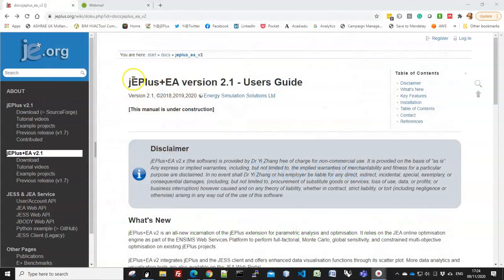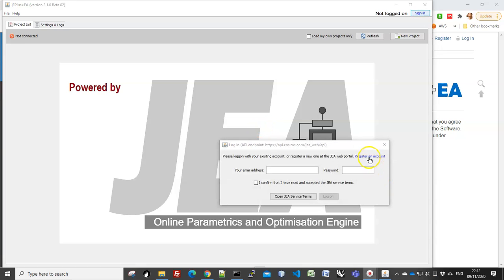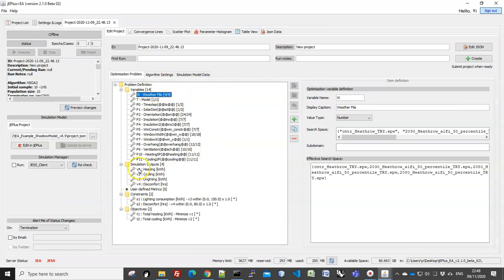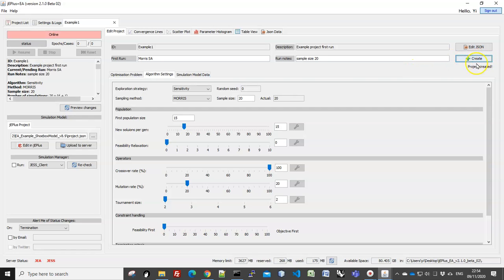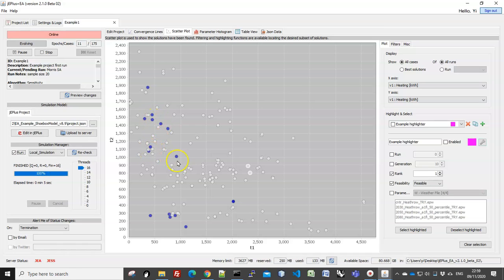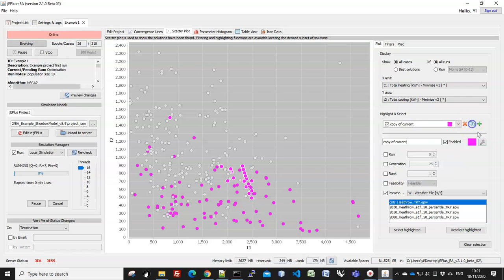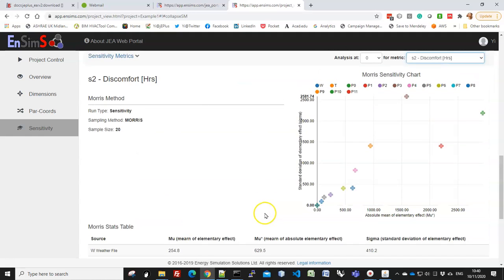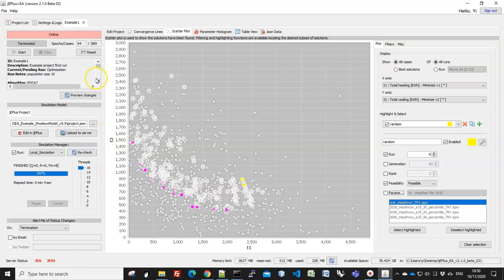1. jEPlus+EA v2 introduction and the example project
This is the first video of jEPlus+EA v2.x. It gives a walkthrough using the example project included in the distribution package. The video starts with some background information, then on how to install the program and register an account, before running the example project for sensitivity analysis and optimisation. Some new visual data analytic features in both the jEPlus+EA program and the JEA web platform are demonstrated.